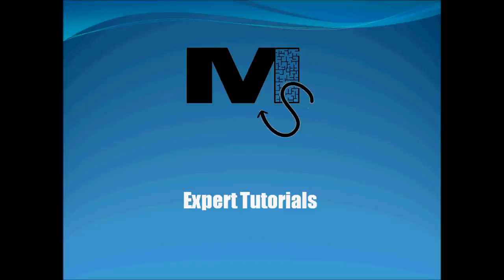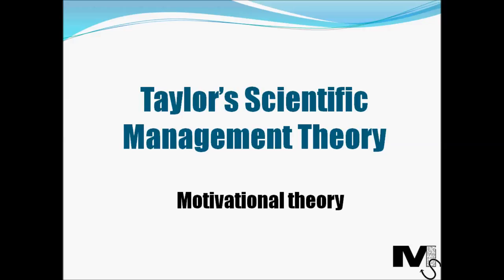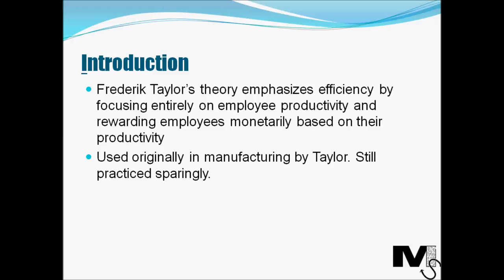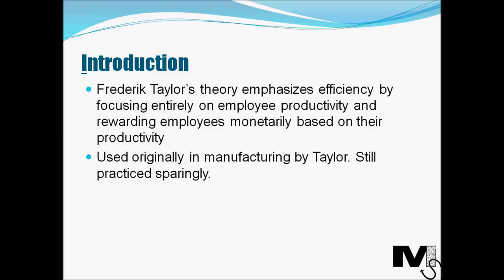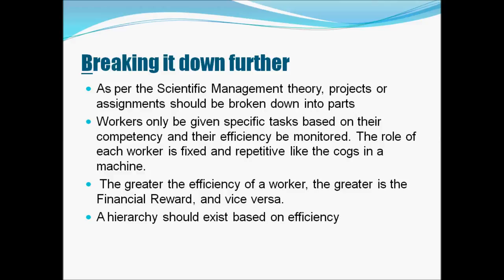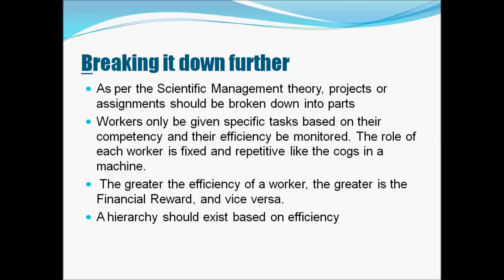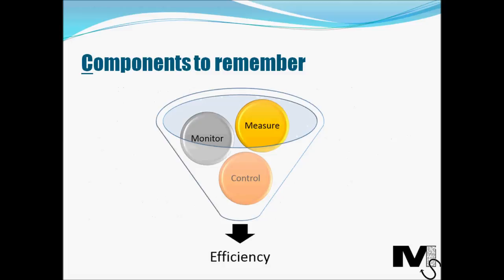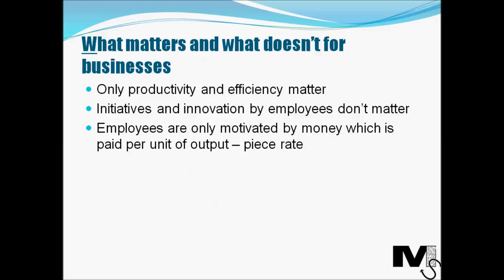Taylor's Scientific Management Theory - Simplest explanation Ever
Frederick Taylor's Scientific Management Theory is a motivational theory which looks at output and productivity purely from a Management perspective. It explains Taylor's perspective on efficiency and productivity. This video continues the theme of motivational theories we have been covering. It is a relevant theory to understand in business.

This simple video is derived from expert input and the presentation style is deliberately kept simple and concise as always.